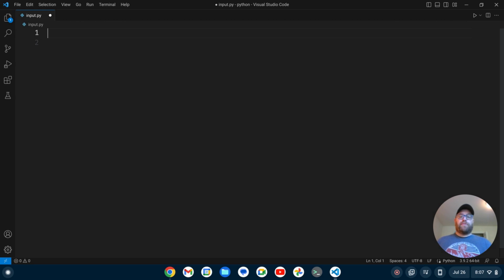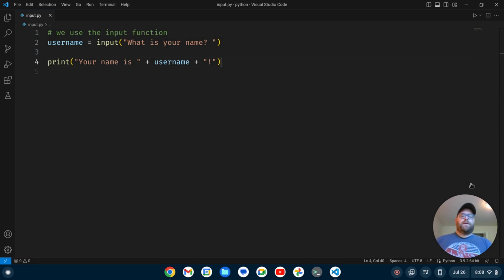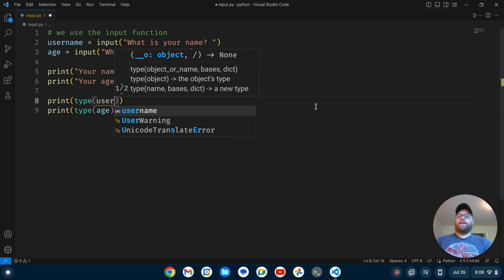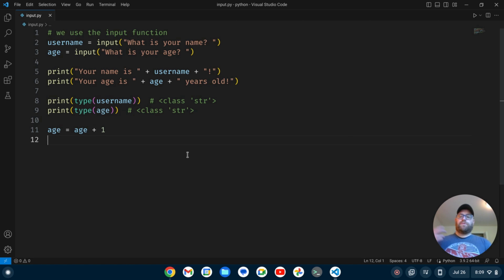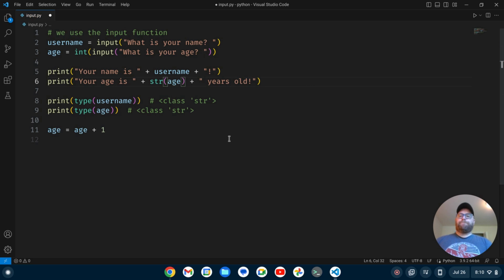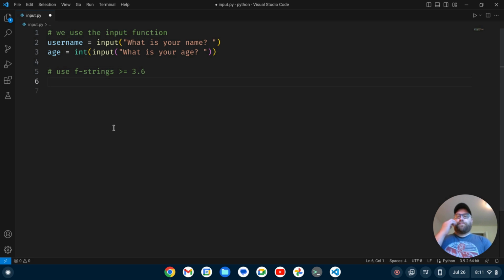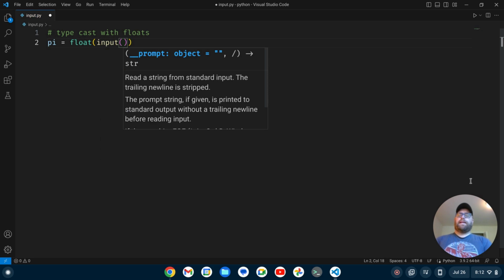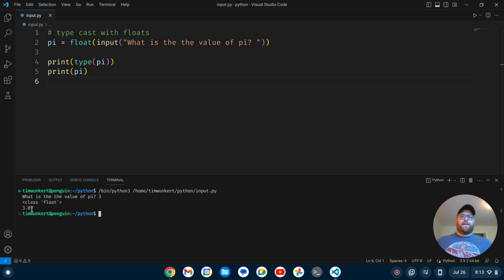Python Input, Type Casting, and f Strings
In this video, you'll learn how to take in user input from the console, how to use type-casting in python to change data types of user input, and how to use f-strings to format data.